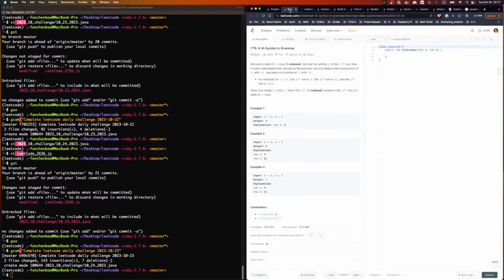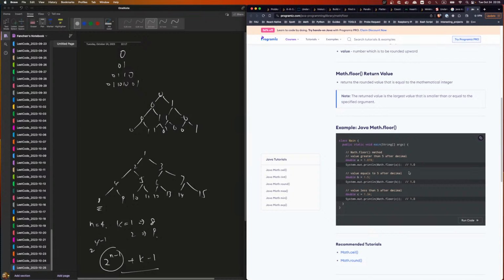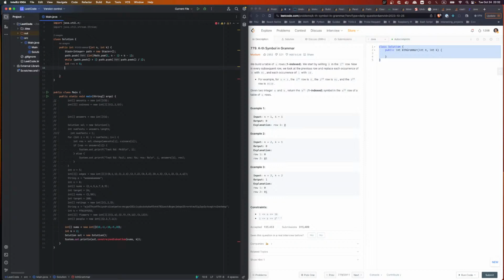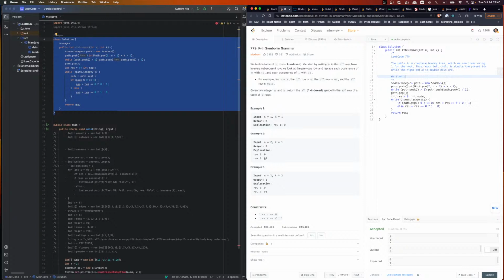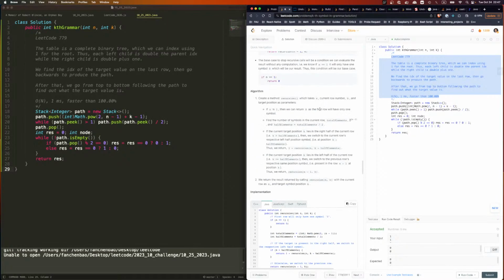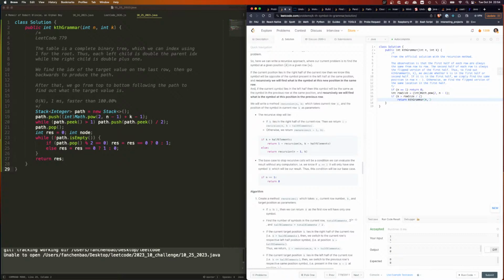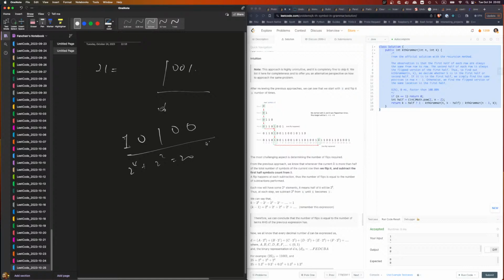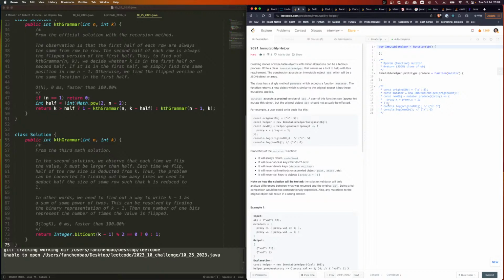2023-10-25 LeetCode 779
La solución matemática para 779 es muy buena. Pero no tengo la gana hacer otro problema hoy.